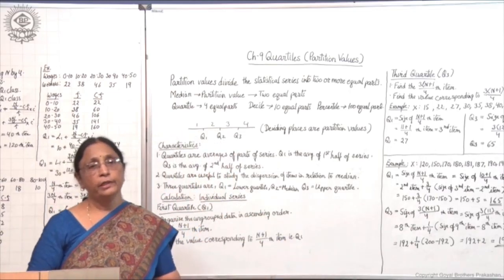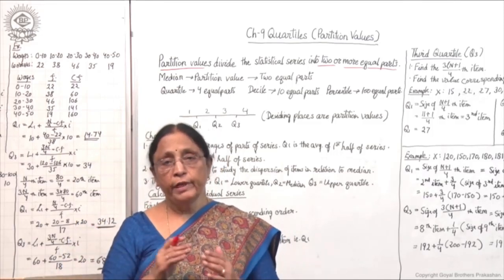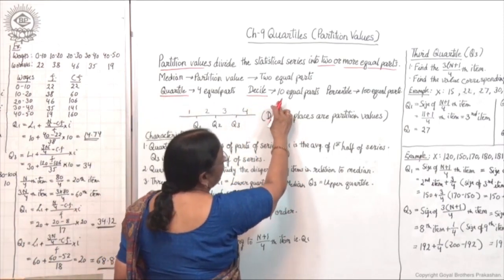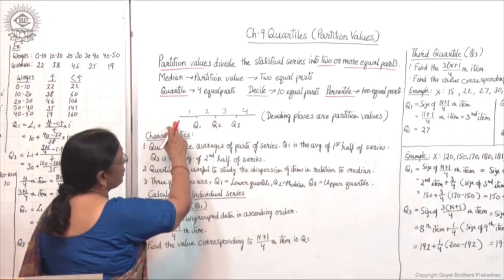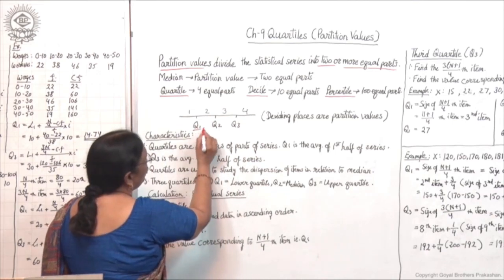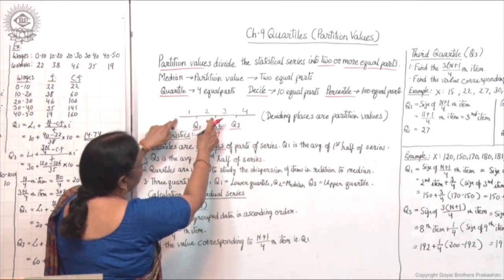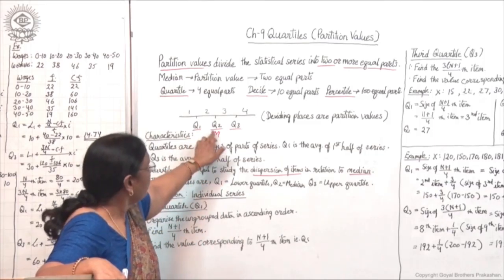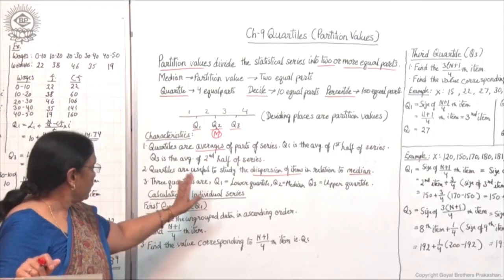9.1 Partition Values(Quartiles)